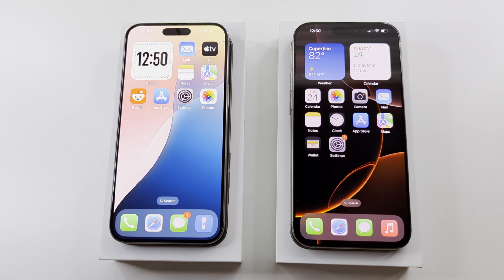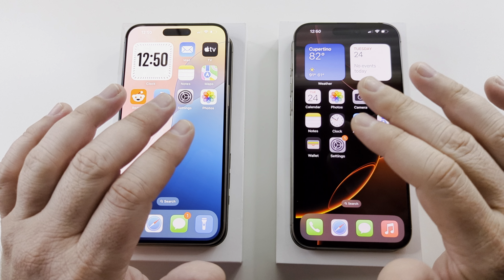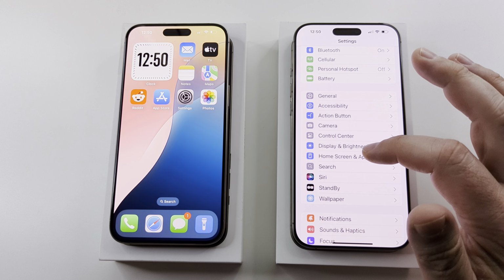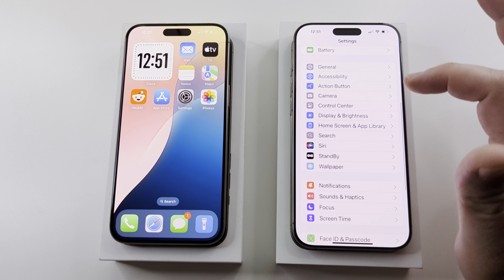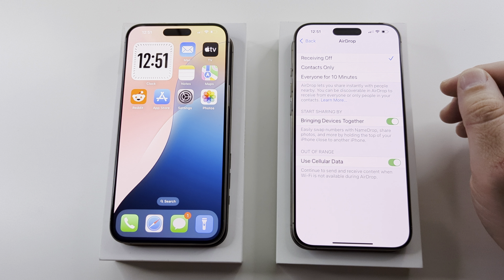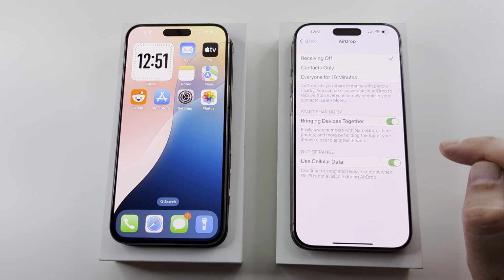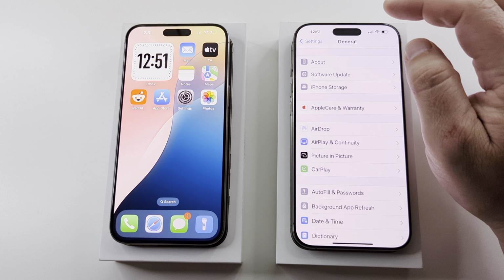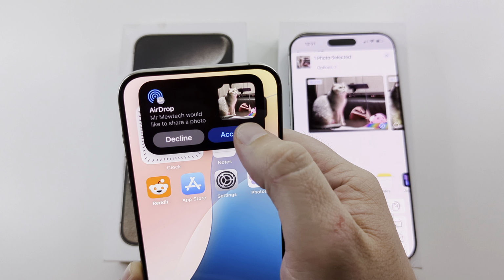How To Share Photos On iPhone By Tapping! (Easy)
This quick tutorial shows you how to use the photo sharing feature of tapping two iPhones together.

Let me know if this tutorial was helpful for you!